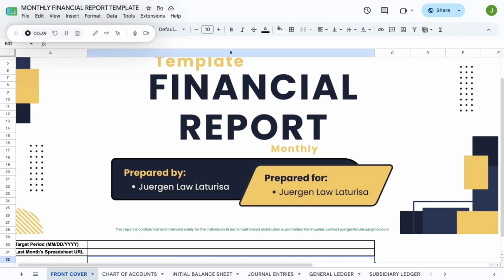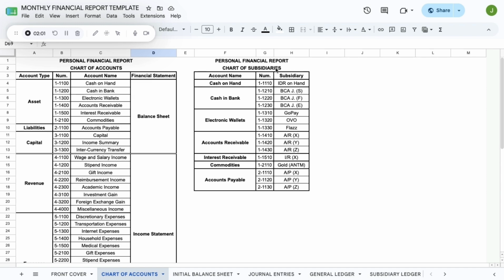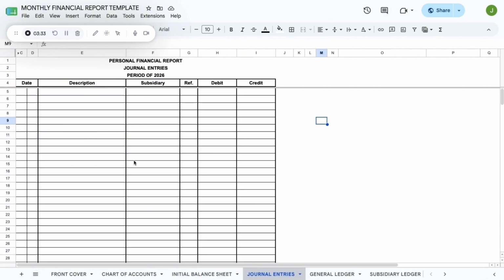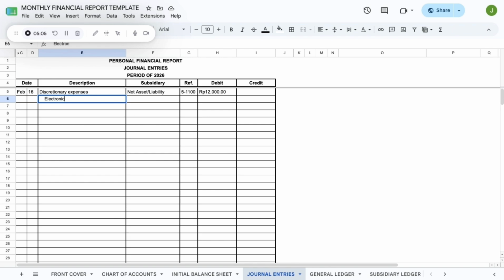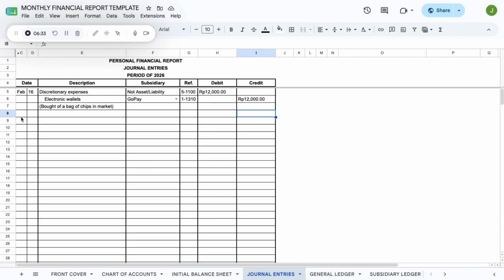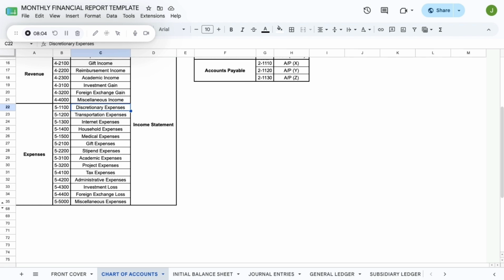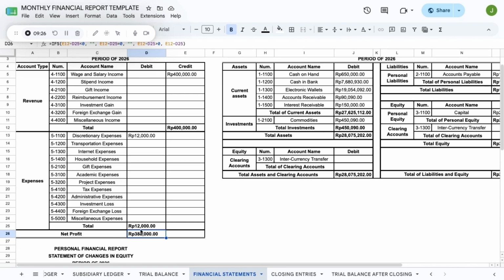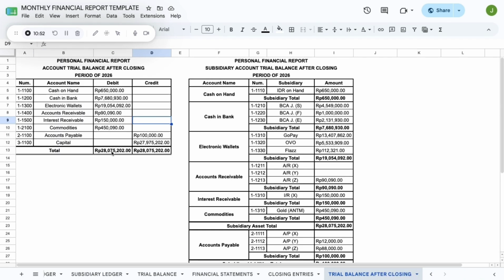ARGUS Guide Part 1 | How to Set Up Your Monthly Financial Report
You can find the template here in my GitHub, at the bottom of the README tab:

AI Prompt for Journal Entries:
[Copy and paste Accounts in the Chart of Accounts]
“I am using a double-entry accounting system in Google Sheets. Above is my official Chart of Accounts. I am going to provide you with a list of my daily business/personal transactions. Your job is to format them into perfect Journal Entries using only the exact account names from my Chart of Accounts. Ensure that total Debits always equal total Credits for every transaction.”

After you’ve established this prompt, you can just casually type out your transactions, and it’ll pop out how it would look like in your Journal Entries.

Basic Accounting
If you wanna fully understand how the system works, you’ll need some basic accounting, I find the below videos really relevant to ARGUS:

Custom Builds Service
While ARGUS is 100% free and open-source for anyone who wants to download, study, or manually customize it, I understand that businesses and busy individuals often need tailored systems.

If you want a custom-tailored financial tracking setup without getting your hands dirty in Google Apps Script, you can hire me to build it for you.

TIMESTAMPS
0:00 Introduction to ARGUS
1:17 Front Cover
1:44 Chart of Accounts
2:29 Initial Balance Sheet
3:27 Journal Entries + Example Transaction
5:49 General & Subsidiary Ledgers + Example Transaction
8:17 Trial Balance
8:42 Financial Statements
10:16 Closing Entries
10:37 Trial Balance After Closing
11:03 Wrapping Up